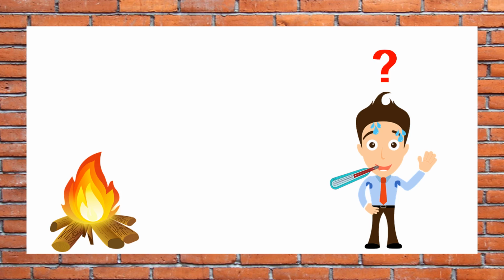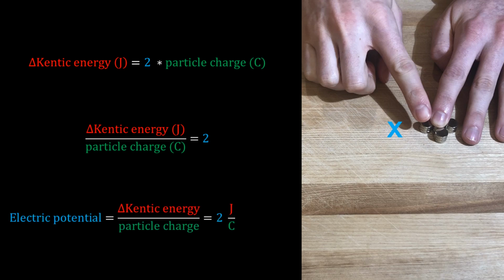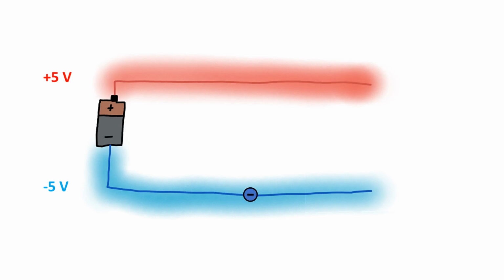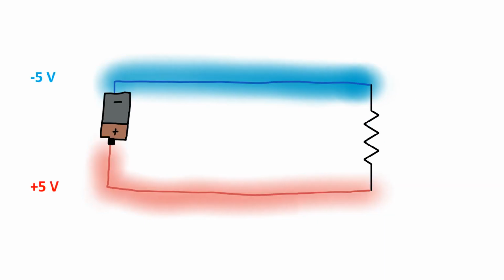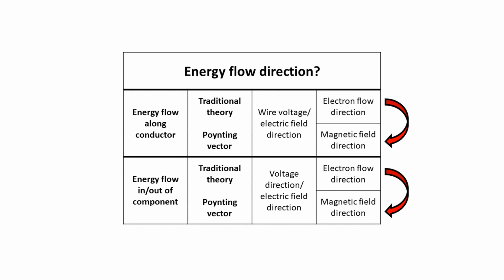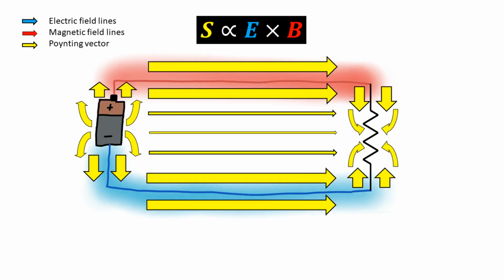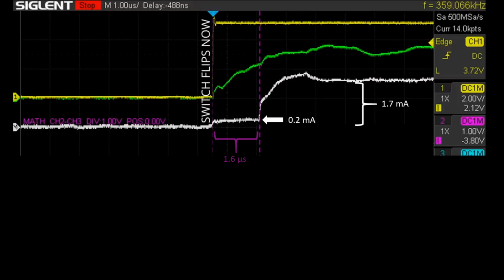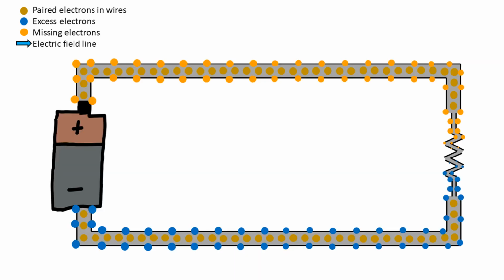Veritasium Electricity explained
This is a response video that I made to challenge Veritasium’s video “The Big Misconception About Electricity”. Unfortunately, it seems I was a little slow in finishing this video, and Veritasium has since released a follow-up video that resolved a lot of the issues from his first video. Nevertheless, I thought this video still provided some helpful context to the discussion about the relationship of electricity and the Poynting vector, so I decided to upload it anyway.

Chapters:
00:00 - Intro
01:35 - Field theory
08:21 - Voltage
14:58 - How circuits work
21:25 - How Poynting vectors work
28:03 - What's in the Box?
31:08 - Distribution of the Poynting vector
33:28 - The transient Poynting vector
36:06 - Capacitive coupling
42:02 - Is there a field inside the wire?
45:10 - Looking for more history?

There were plans in the works to make a second video on this topic that would deal with some of the history of electricity, but those got scrapped when Veritasium released his second video. However, there are some out there who might find the history interesting, so here is an overview of what the second video would have focused on:

In Veritasium’s original video, Derek demonstrated the power of the Poynting vector approach by comparing the efforts of William Thomson (later known as Lord Kelvin) against Oliver Heaviside during the laying of the 1857-58 transatlantic telegraph cable. According to Derek’s telling, Thomson incorrectly thought of electricity as water flowing through a “rubber pipe”, and therefore, did not fully appreciate the role of capacitance between the wire and the ocean’s conductive sea water. As a result, when the cable was laid down, the signals that were sent through it became severely elongated and distorted.  It wasn’t until the telegraph industry switched over to Heaviside’s point of view that these problems were resolved, showing the important of the field-based understanding of electricity.

Unfortunately, this story has several problems:

1) Heaviside was born in 1850, making far too young to have contributed to the 1857-58 telegraph cable
2) Heaviside’s work on telegraph cables had to do with electromagnetic induction, not electrical capacitance, as Derek claimed
3) Heaviside did not need to investigate the role of capacitance on signal transmission, as that had already been determined in 1855 by William Thomson
4) Despite Thomson’s lack of awareness of electrical fields (that theory was developed 6 years later by Maxwell), Thomson was still able to predict the problems that excess capacitance would cause.
5) Nevertheless, the Trans-Atlantic Telegraph company decided to ignore Thomson’s warnings, as Thomson’s solution would have required a heavier and more expensive cable
6) When the 1865 cable was laid down, Thomson’s advice was heeded, the cable was made larger to reduce capacitance, and the distortion problem was mitigated
7) Thomson was able to correctly predict these problems because, despite incorrect understanding of electricity, his chosen analogy (heat traveling down a metal pipe) had the same governing equations as electricity traveling down a cable, making his choice of analogy acceptable
8) Heaviside and Thomson were not rivals. Thomson was partly responsible for getting Heaviside’s articles published in Philosophical Magazine, which propelled Heaviside into the spotlight
9) Heaviside does not receive nearly enough credit in the history books given his accomplishments, and a video on him rescuing vector calculus from the horrors of quaternion algebra would make for a great Veritasium video
10) However, building up Heaviside by creating an anachronistic conflict between him and Thomson (and denigrating Thomson in the process) is the wrong way to go about it

For anyone who wants more history on the matter (along with sources), further reading on the matter can be found here: